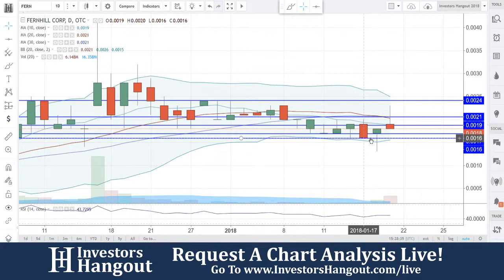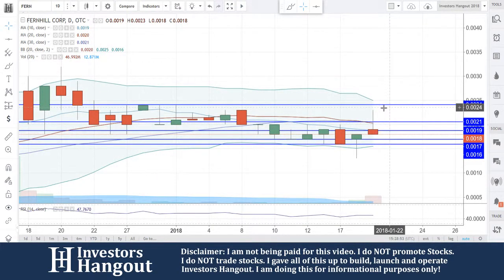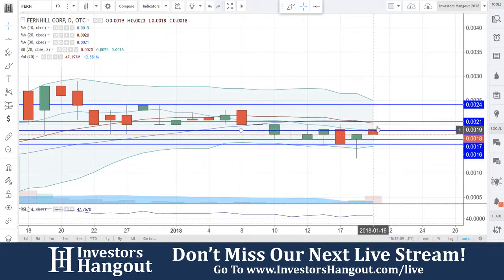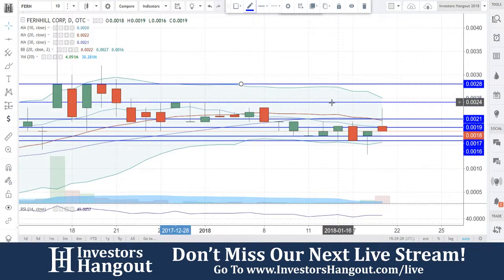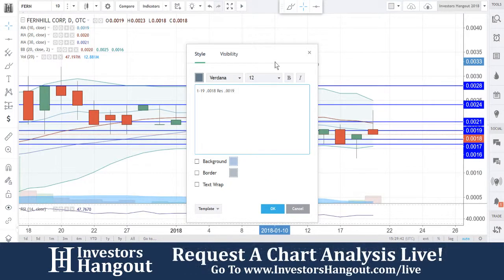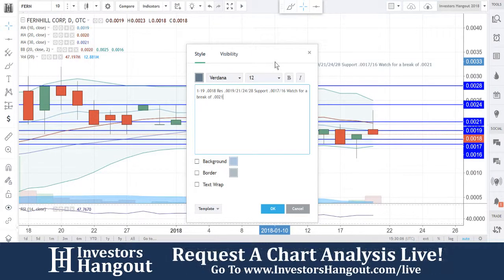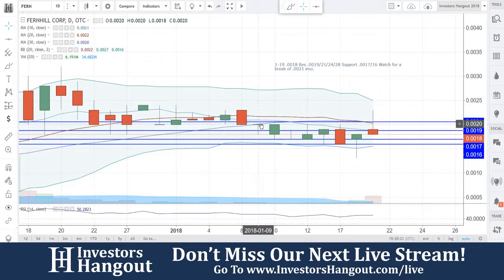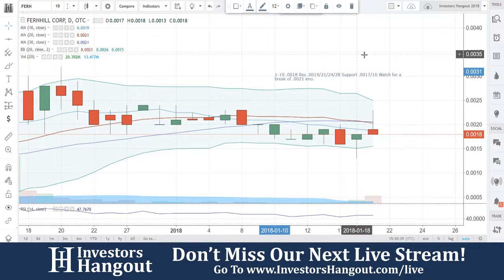FERN Stock Live Analysis 01-19-2018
FERN Stock Analysis (Fernhill Corp.) as of 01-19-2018. Today we take a look at the current stock price and stock chart for $FERN.

If you are interested in others opinions, filings, financials, news or any other information about FERN be sure to check out the Investors Hangout Stock Message Board: